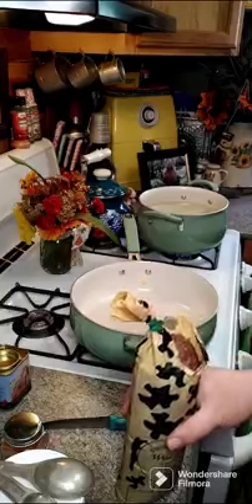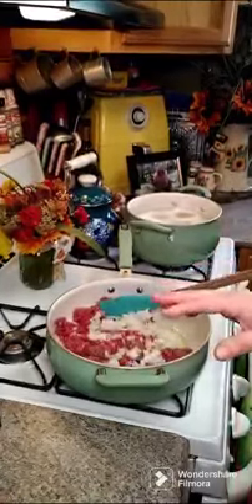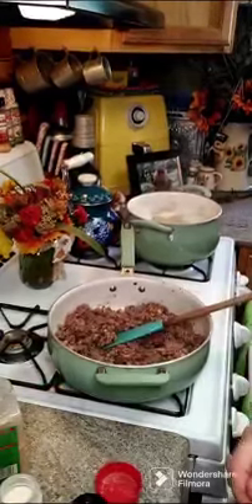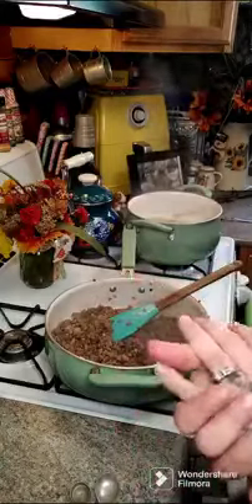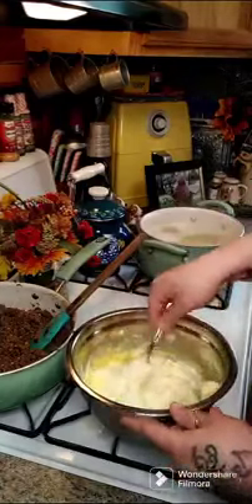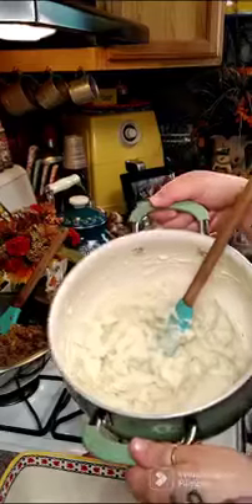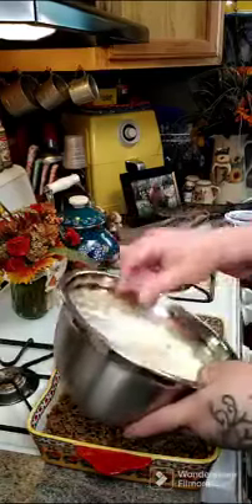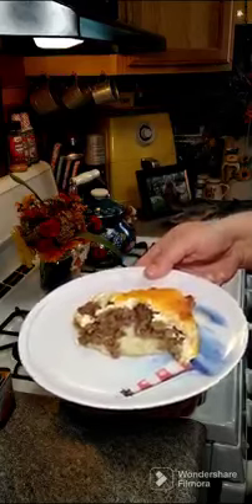🦌🦌🦌 Hunters Casserole 🦌🦌🦌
🎉🎈 Cookbook 🎉🎈

 Below is information you will need to order one!!

Check's can be made out to:

Crystal East
93 Jackson Run Rd

$grandmatable